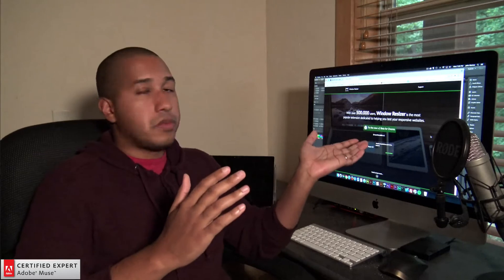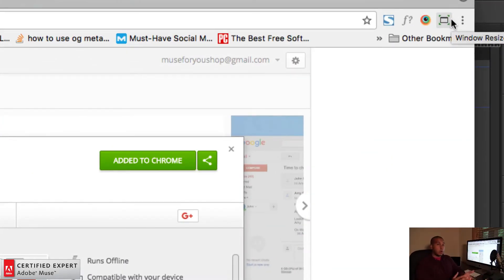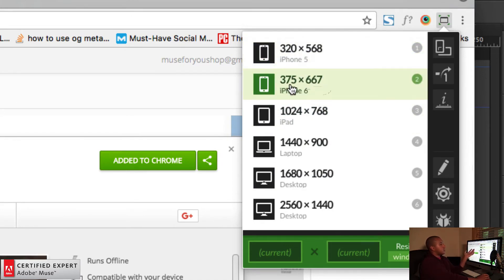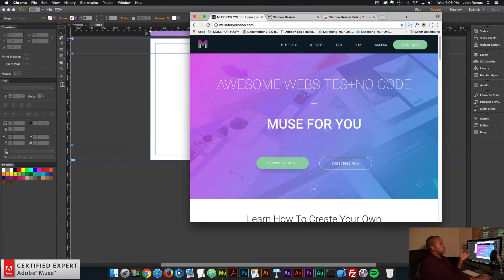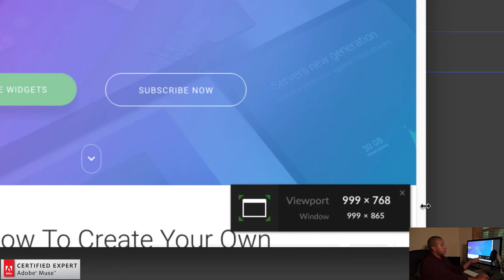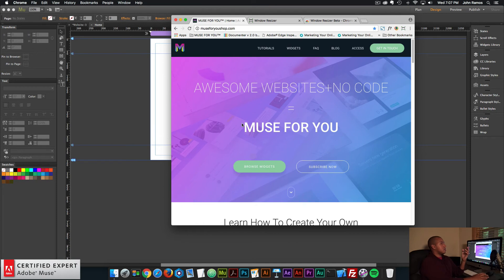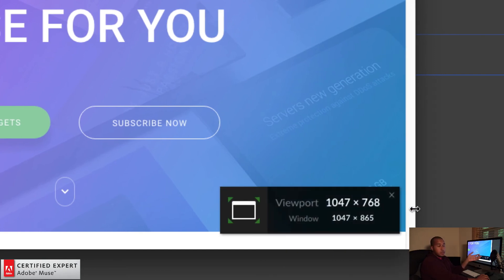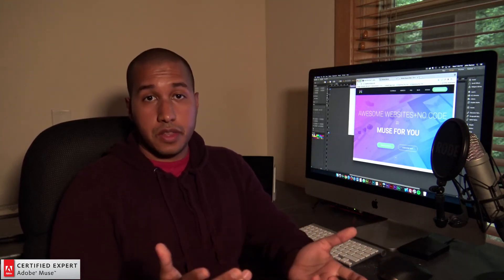Quick Tip #22 - Window Resizer | Adobe Muse CC